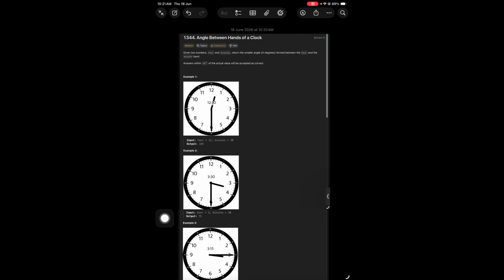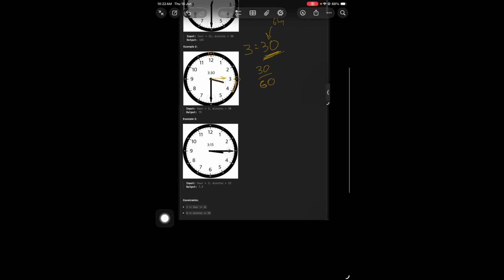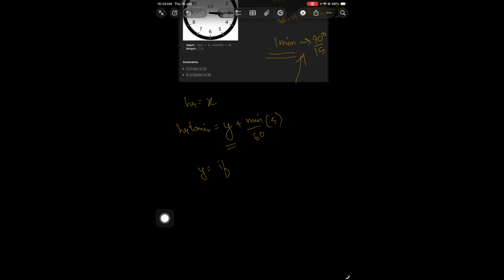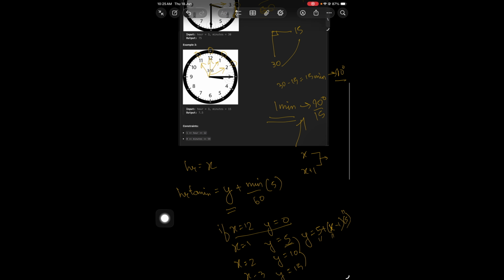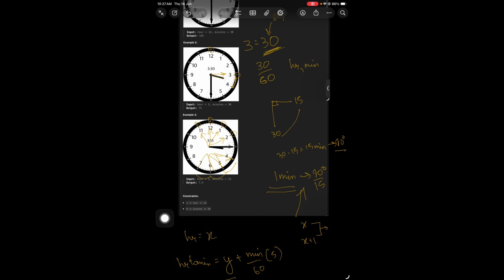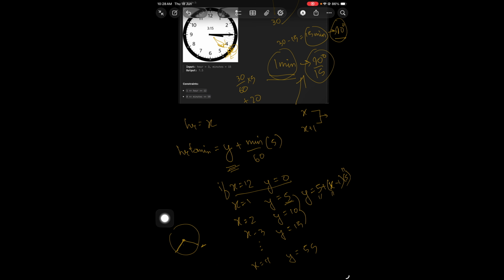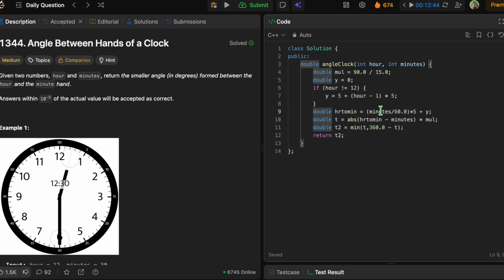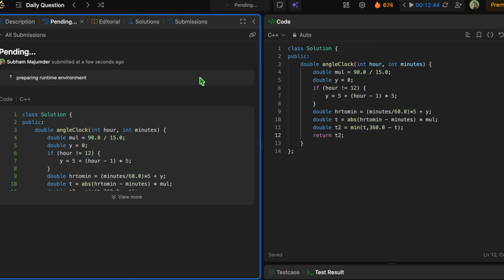Leetcode 1344 Angle Between Hands of a Clock, 18th June 2026 POTD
Watch at a faster pace for a better experience